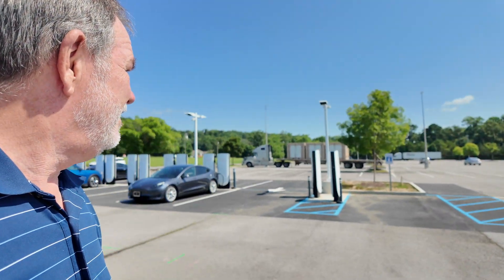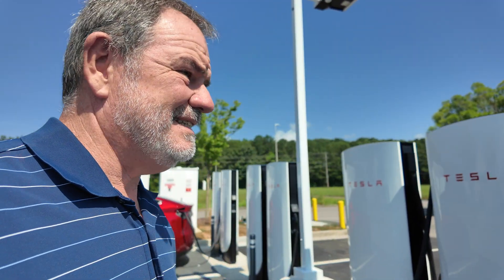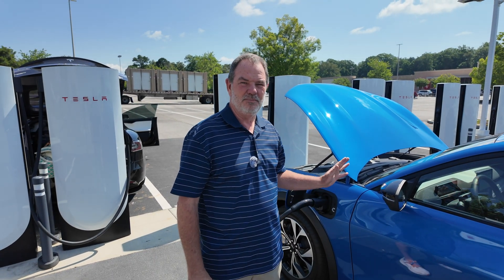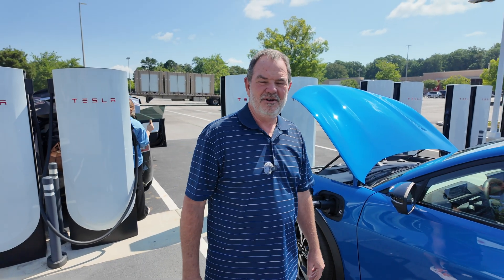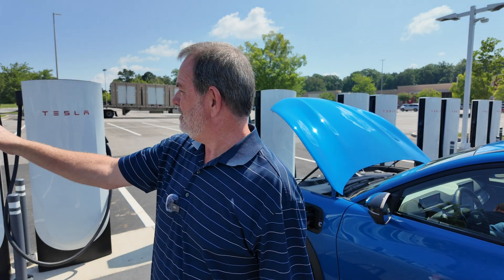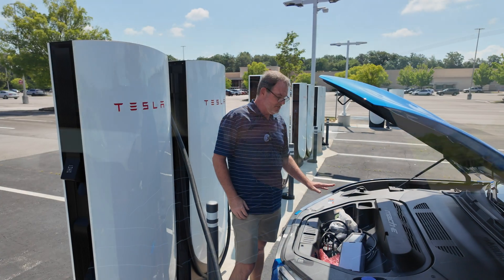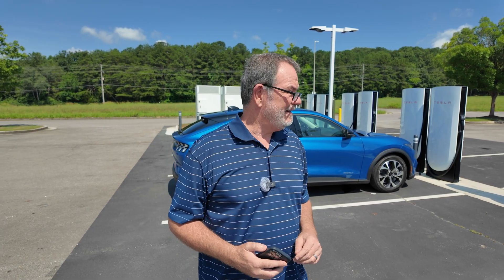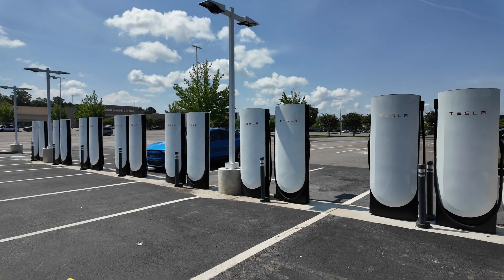Tesla Version 4 Supercharger Dispensers LONG CABLES Cleveland, TN Charging my Mustang Mach E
We visit a new Tesla Version 4 Supercharger in Cleveland, Tennessee, and attempt to charge my 2025 Mustang Mach E. The Version 4 Supercharger Dispensers have a longer cable than the Version 3, which makes it much easier to charge my Ford Mustang Mach E. No crazy parking needed.
Tesla Supercharger Despenser V4
Tesla V3.5 Supercharger
EV Charging